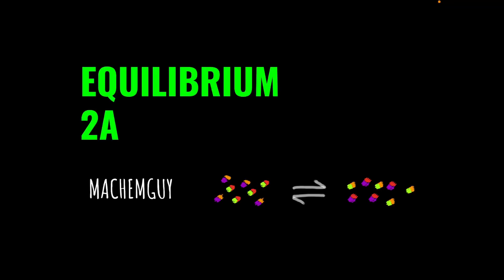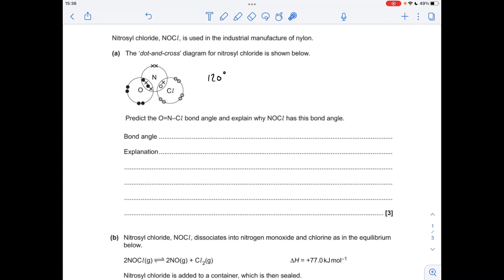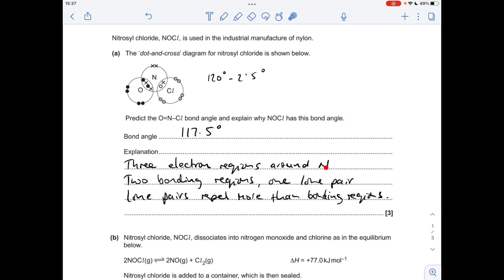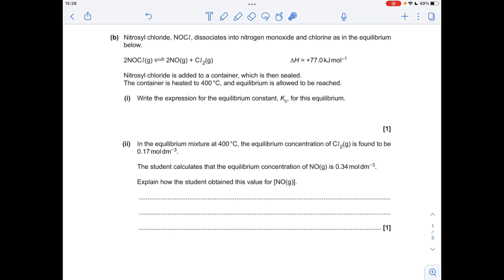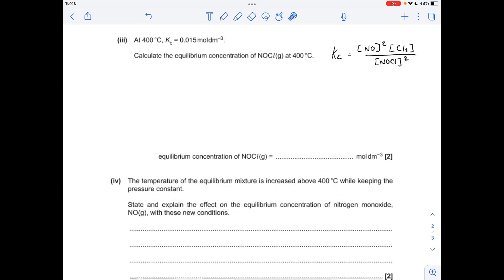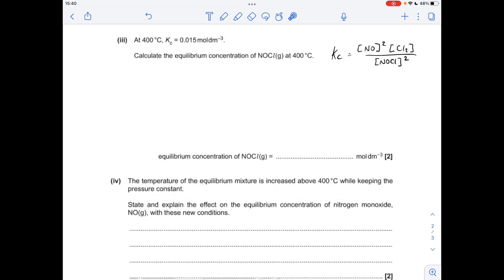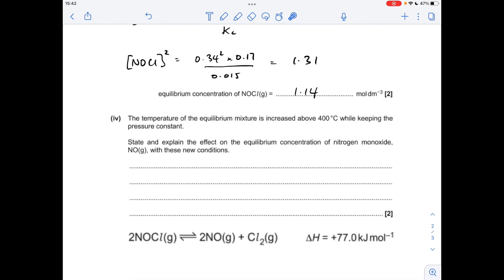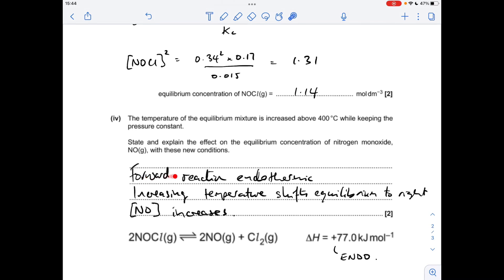A LEVEL CHEMISTRY EXAM QUESTION WALKTHROUGH - EQUILIBRIUM 2A